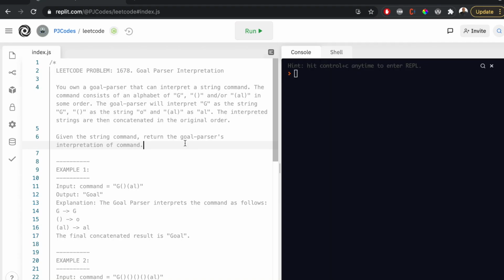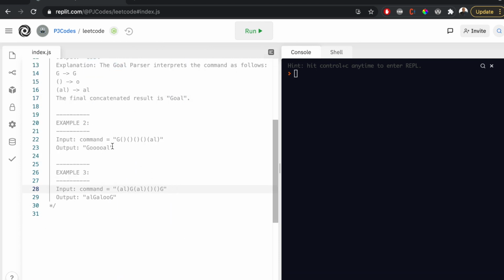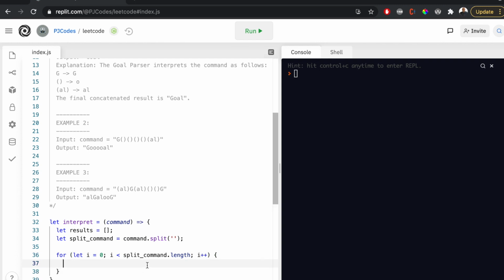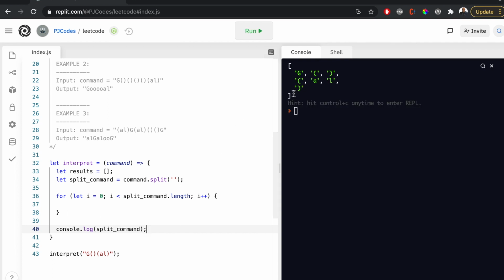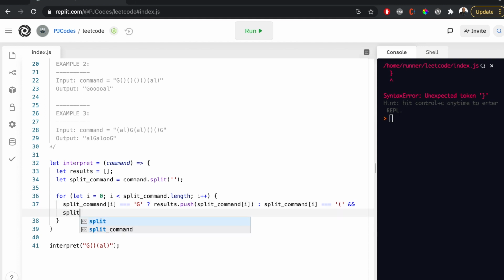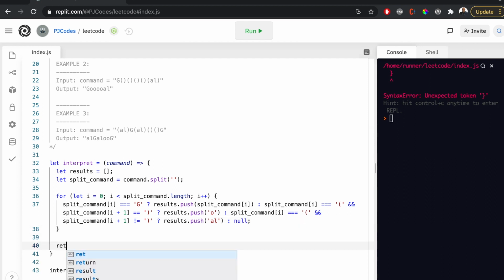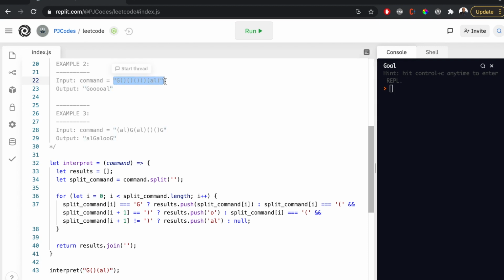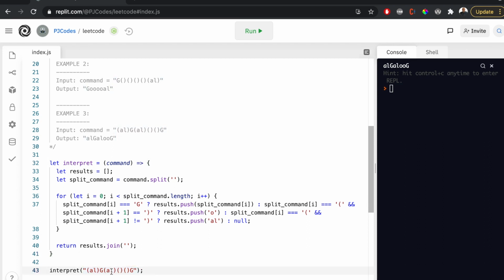Leetcode Javascript problem and solution - Goal Parser (Easy)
PJ Codes.